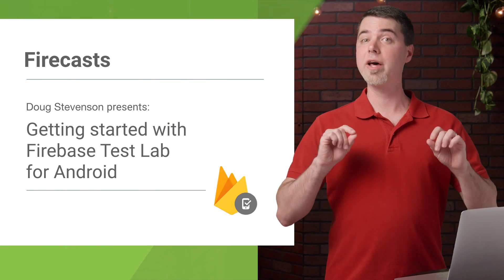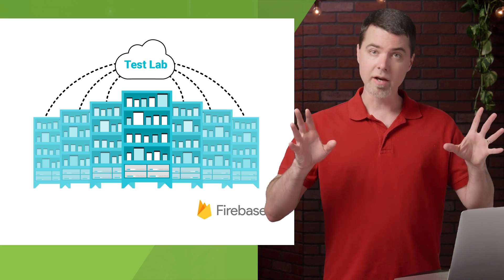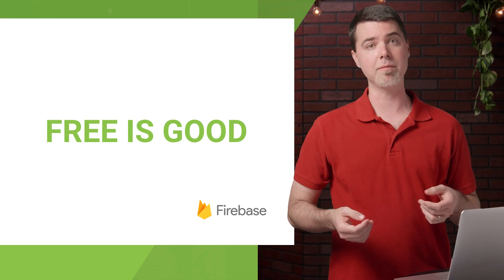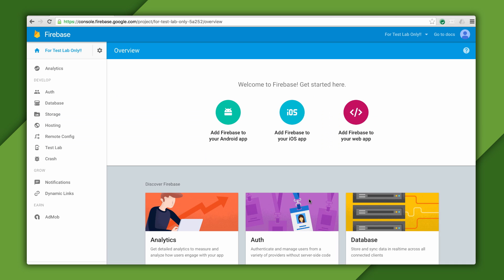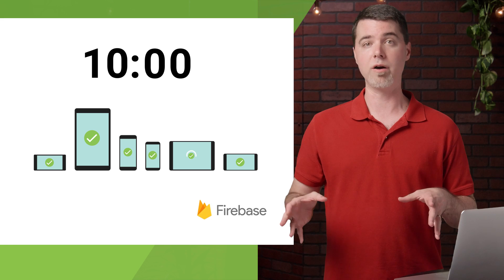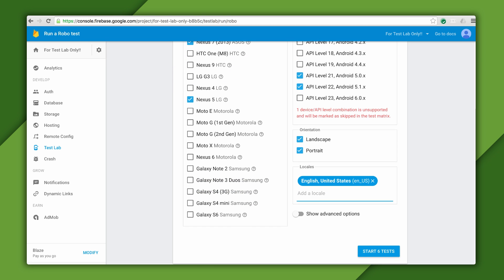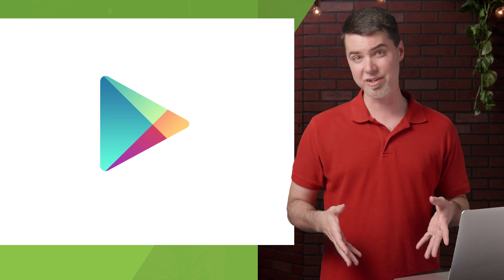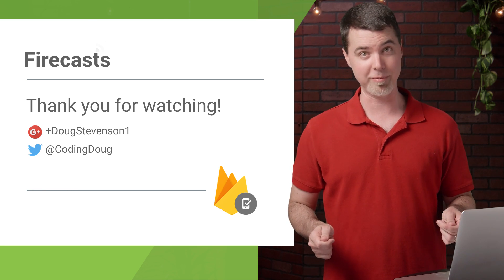Getting Started with Test Lab for Android - Firecasts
It's challenging to maintain a high bar for quality in your Android app. In this Firecast, Doug Stevenson from the Firebase team shows you how to get started with Firebase Test Lab for Android. There's no coding required, and you can get test results from multiple devices simply by uploading your APK!